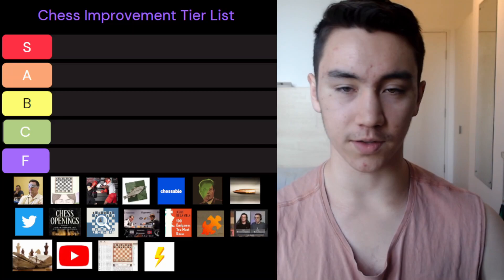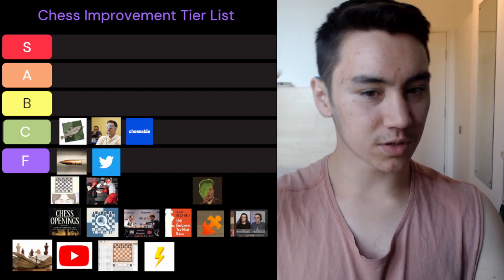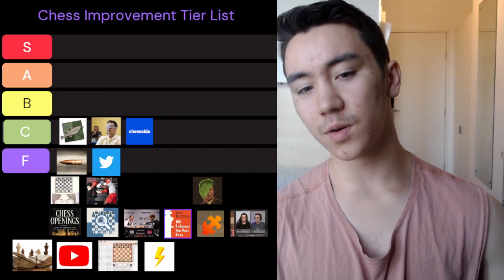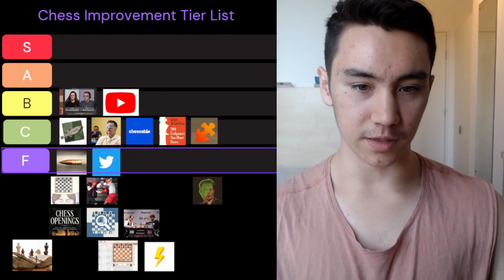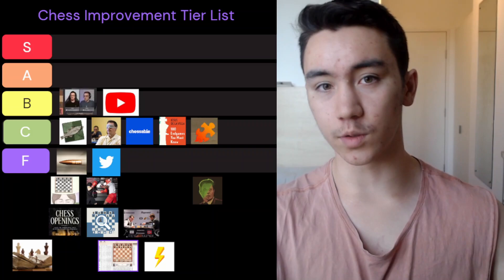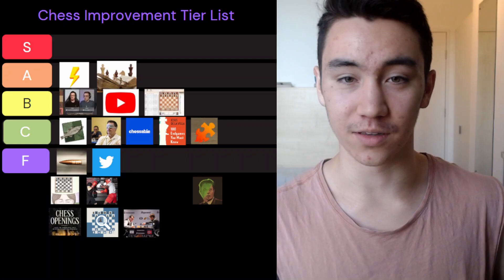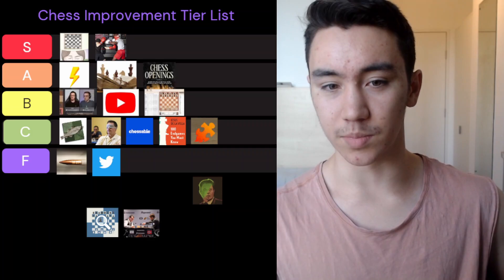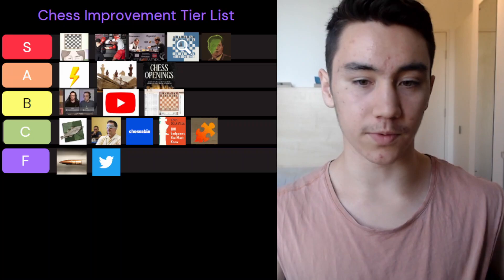The Ultimate Chess Improvement Tier List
In these video, I discuss and rank 18 different approaches that one could utilize to improve their chess, from my own personal experience.

Intro: 0:00
F-Tier: 0:42
C-Tier: 1:44
B-Tier: 7:47
A-Tier: 12:05
S-Tier: 16:14